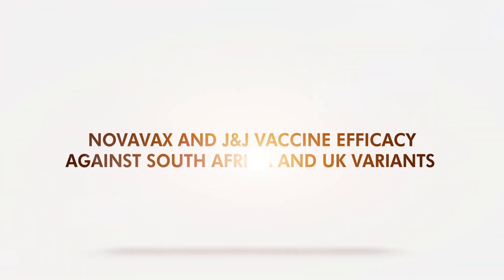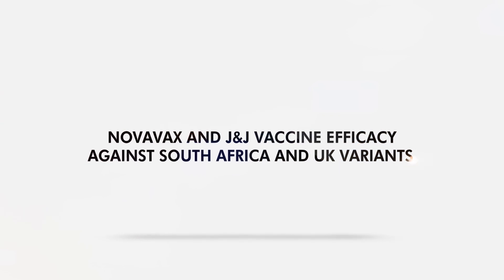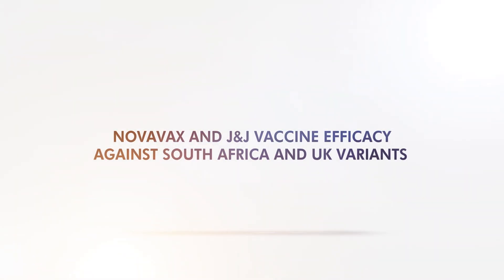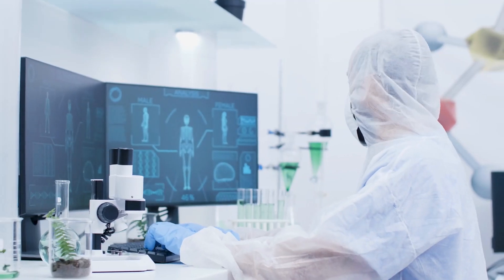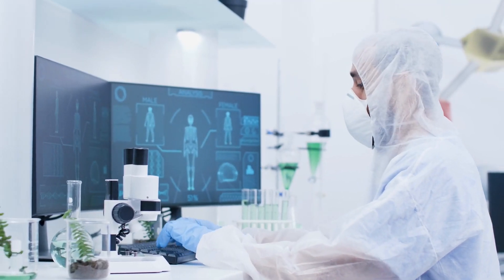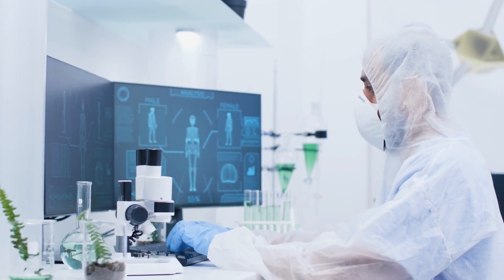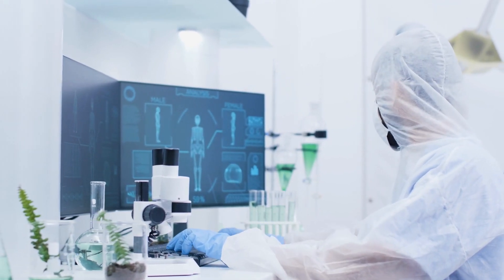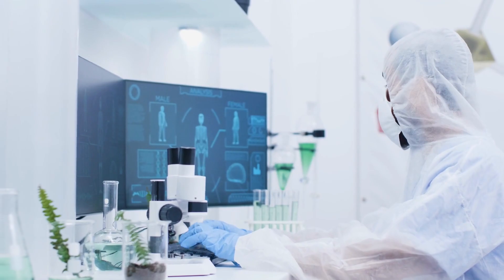COVID-19 Vaccines: Novavax and J&J Vaccine Efficacy against South Africa and UK Variants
New data revealed the efficacy of two vaccines still in late-stage clinical trials.